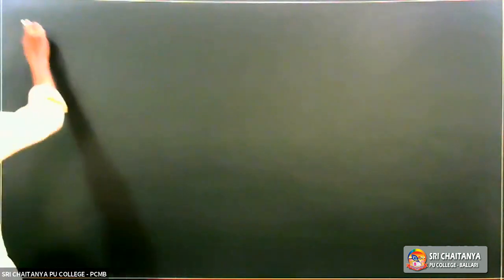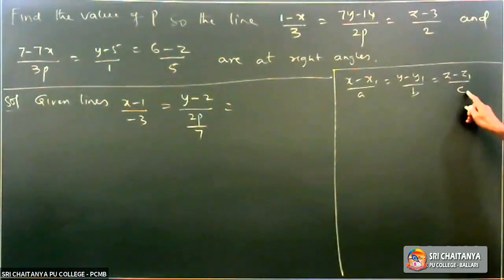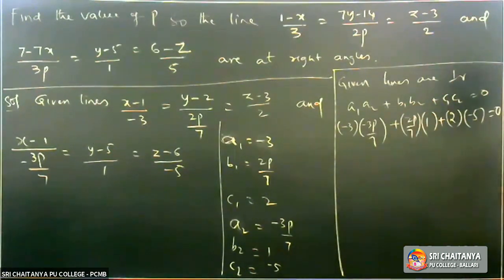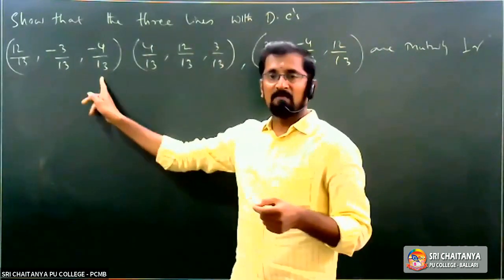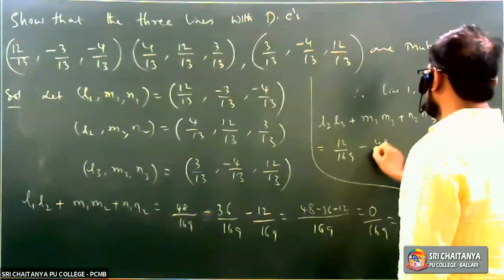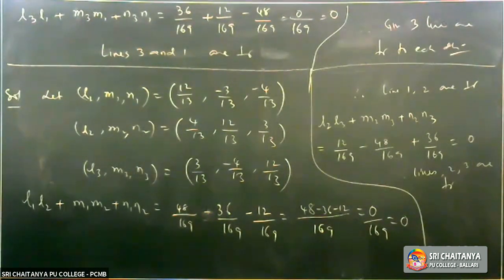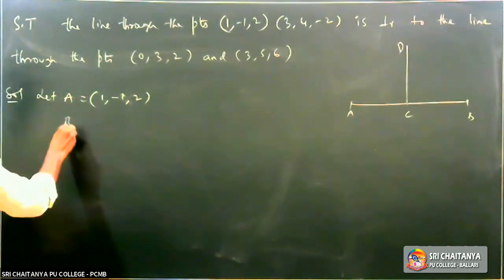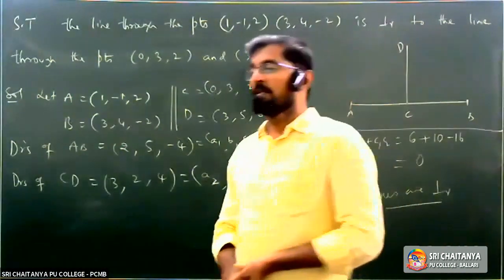Mathematics - II PU - PU: 3 Dim Geometry - Exercise 5..